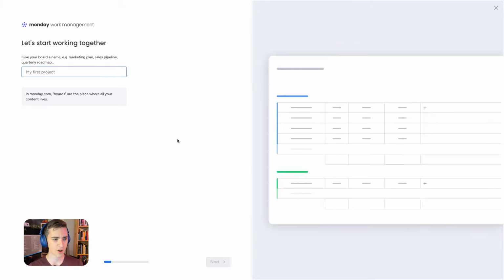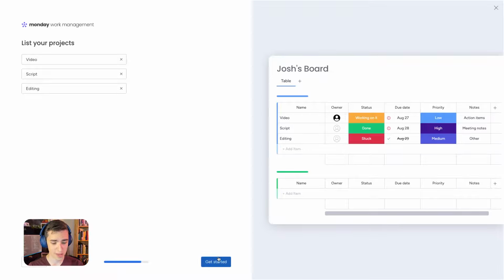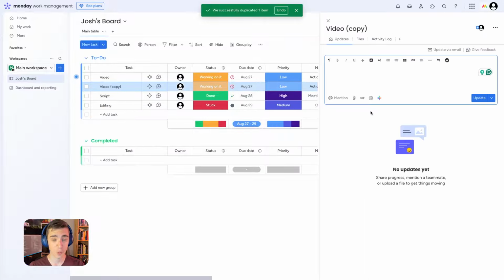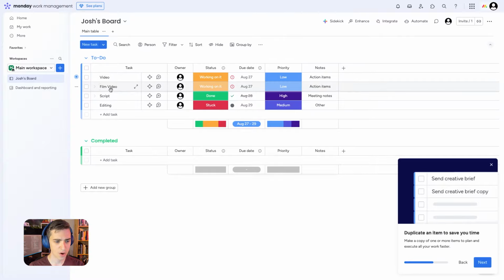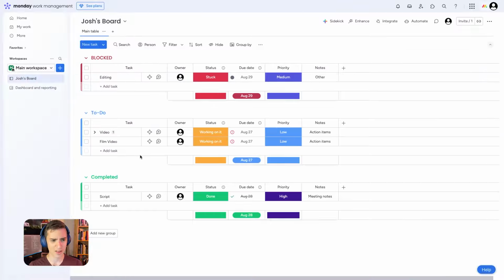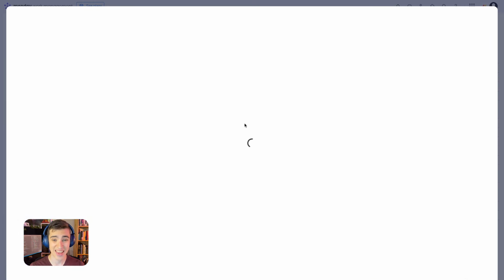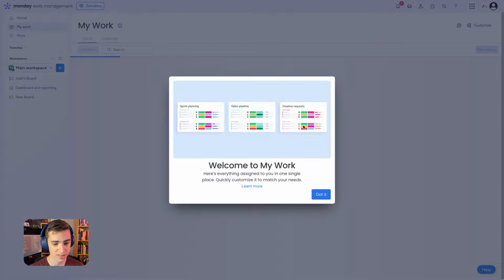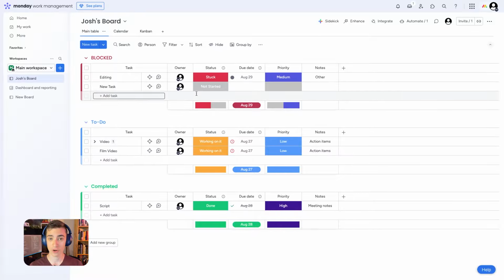Monday.com Tutorial for Beginners 2025 (Step-by-step)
Ready to master monday.com and transform your project management? This complete 2025 tutorial is your ultimate guide to getting started. We'll walk you through every essential feature, from setting up your very first board to creating powerful automations.

Whether you're a complete beginner or just need a refresher, this video provides a step-by-step breakdown of the entire platform. Learn how to organize tasks, collaborate with your team, and visualize your projects in a way that makes sense for you.

In this tutorial, you'll learn how to:

Create and customize your first board

Add and manage tasks, owners, due dates, and priorities

Utilize different views like Table, Kanban, and Calendar

Set up insightful dashboards for reporting

Automate your workflow to save time

Navigate workspaces, notifications, and integrations

✨ By the end of this guide, you'll have all the skills you need to confidently manage your projects on monday.com.

Timestamps
00:00 - Intro
00:18 - Getting Started: Creating Your First Board
00:31 - Customizing Columns (Owner, Status, Priority, etc.)
01:09 - Setting Up Dashboards for Real-Time Insights
01:25 - Exploring Different View Layouts (Table, Timeline, Kanban)
01:48 - Adding Your First Projects & Tasks
02:18 - Navigating the Main Dashboard
02:27 - Understanding & Customizing Status Labels
02:48 - Assigning Task Owners
03:02 - Task Management Basics (Open, Duplicate, Sub-items)
03:38 - A Deep Dive into the Task Page
04:45 - Introduction to monday.com AI Sidekick
05:07 - How to Add More Columns
05:38 - Creating and Managing Sub-items
06:04 - Organizing Tasks with Groups
07:12 - How to Filter and Sort Your Board
07:31 - Switching Between Board Views (Calendar, Kanban, etc.)
08:08 - Inviting Team Members to Your Board
08:15 - Enhancing Your Board with AI & Integrations
08:39 - Creating Your First Automation
09:25 - Exploring the Home Screen
09:34 - Understanding Dashboards & Reporting
10:29 - Using the 'My Work' Section
10:49 - Managing Notifications & the Update Feed
11:40 - Exploring the Monday Marketplace
11:55 - Account Settings & Profile Management
12:30 - Final Thoughts